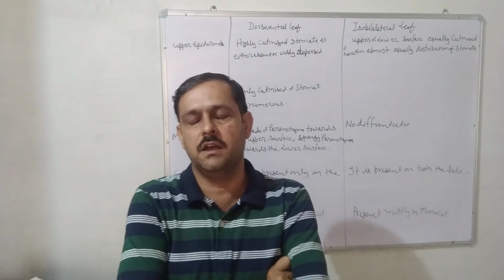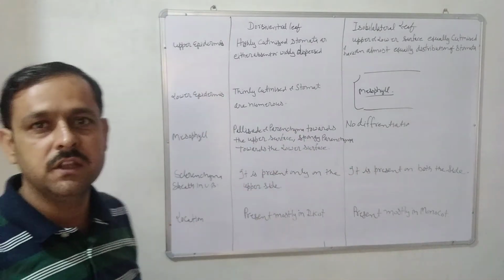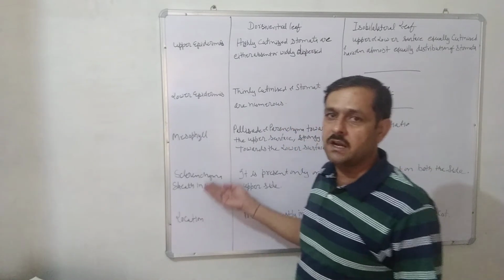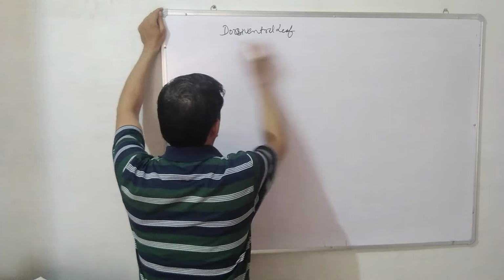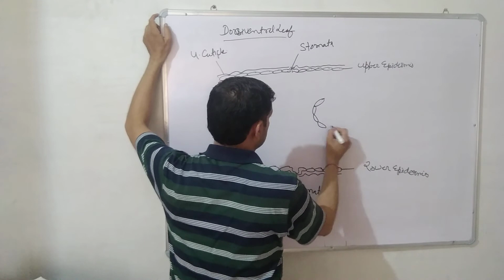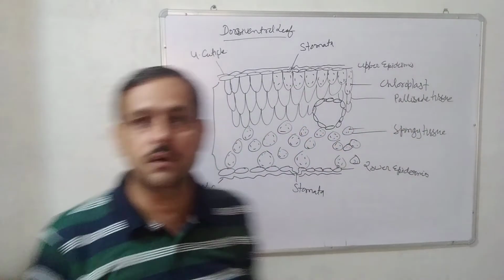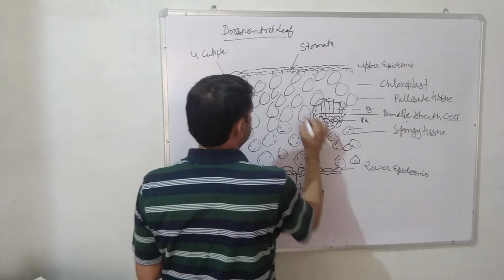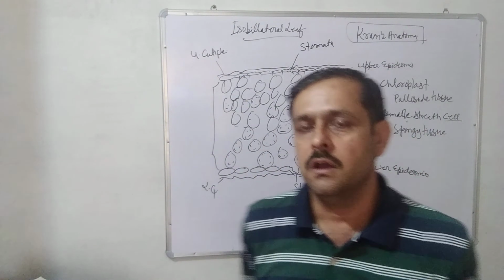Class 11 EM|| 07-11-20|| Dorsoventral and isobillateral Leaf||L-6